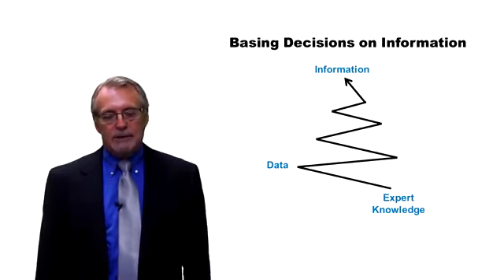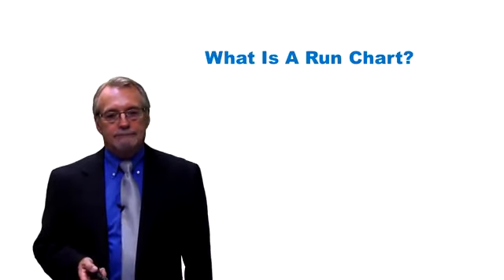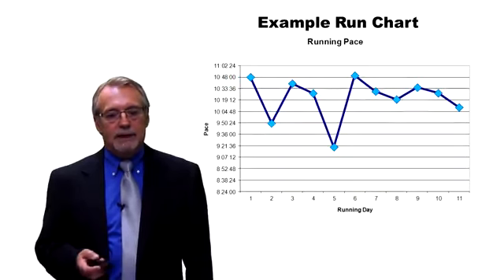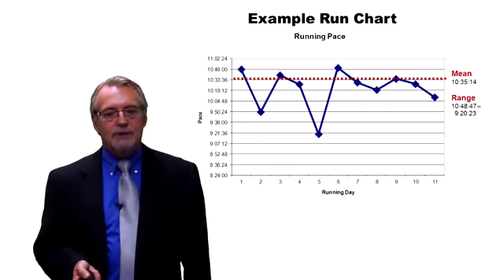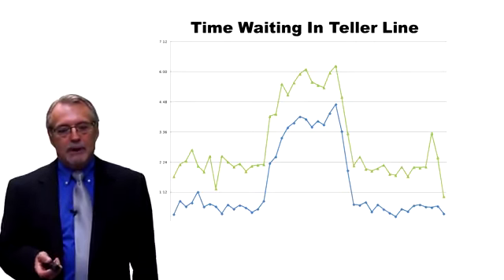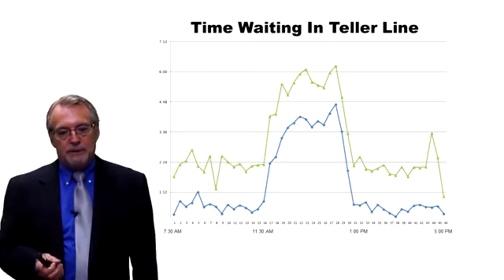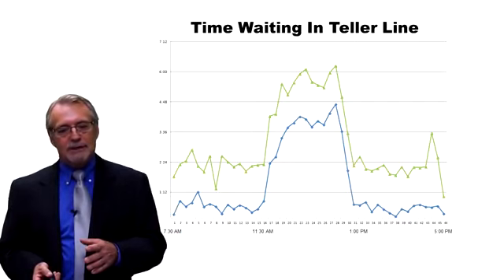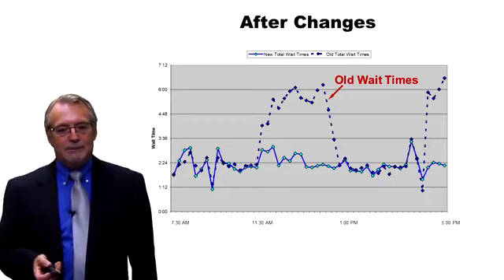Basing Decisions on Information